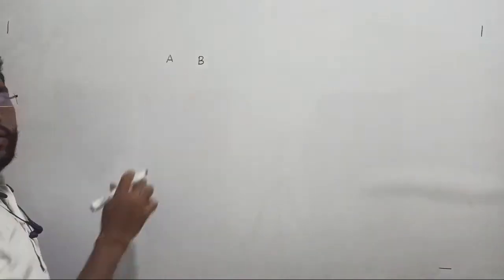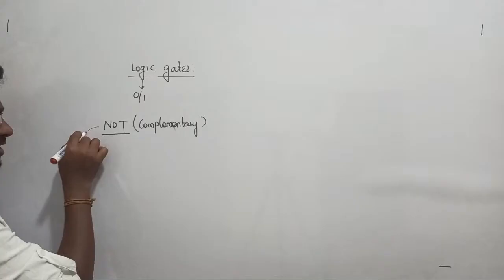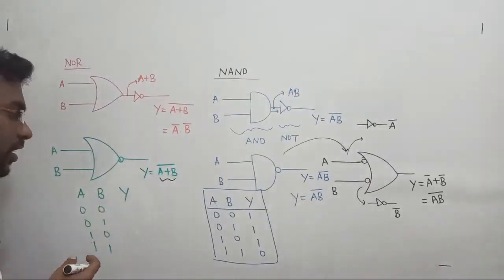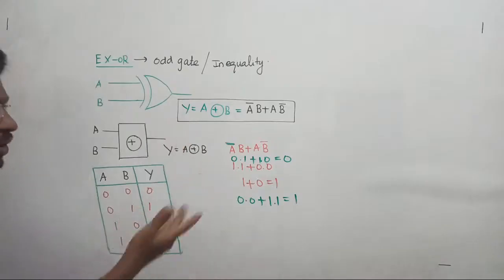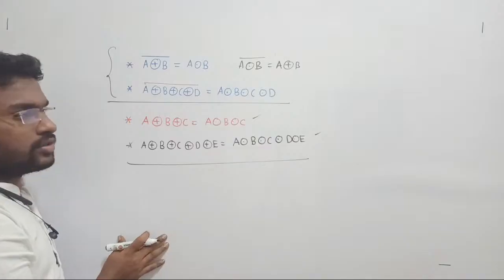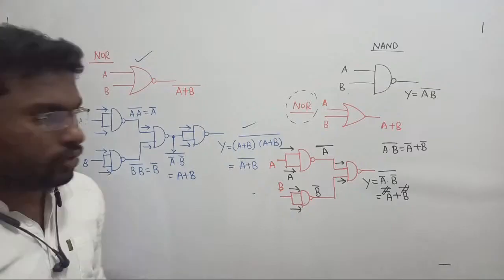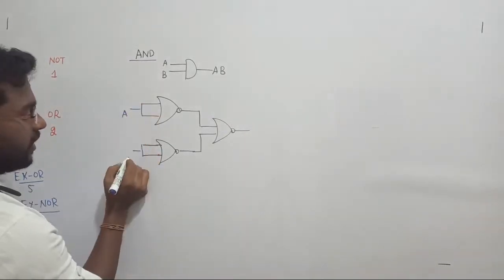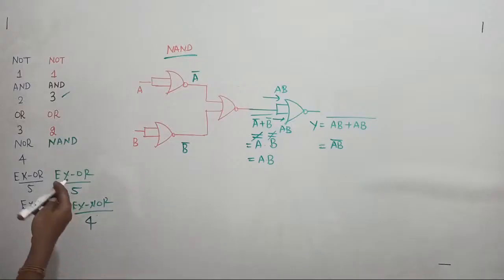DIGITAL ELECTRONICS – Part 3